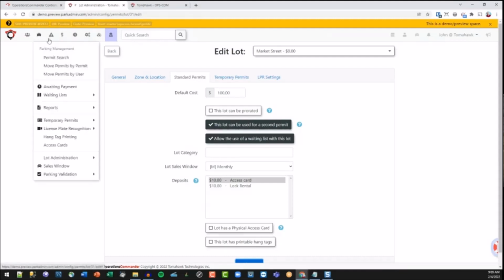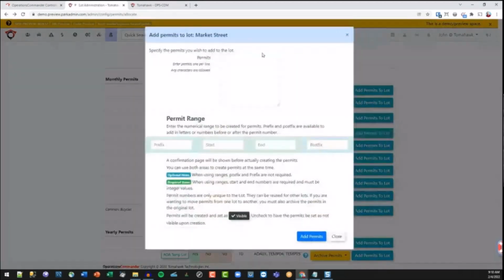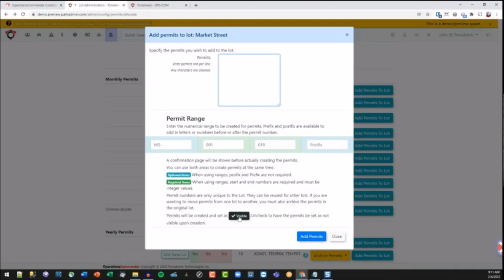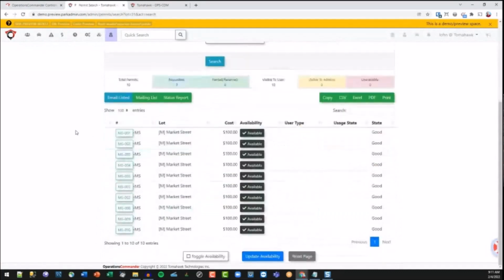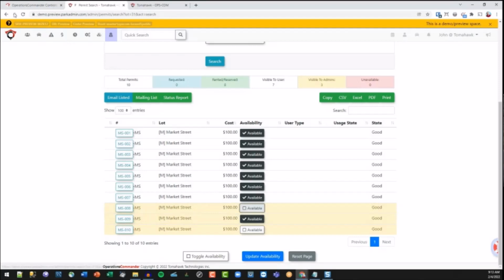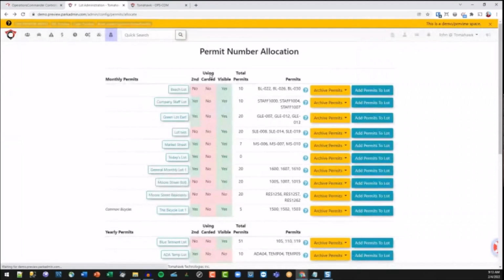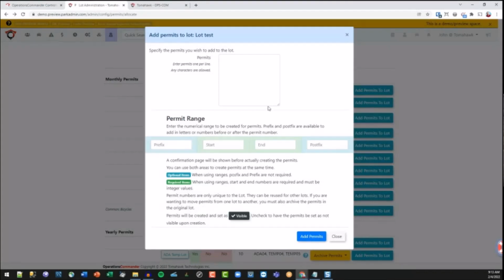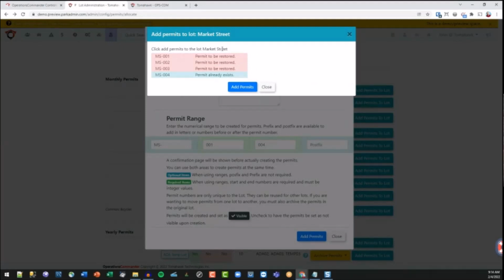OPS-COM - Permit Allocation in Parking Systems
Welcome to OperationsCommander!

This video will show how to put a permit in the parking lot. The video shows the example of a market street lot.
Go to the lot administration option and clicks on allocate. The permit number screen will open, where you can create the permits. Then choose the lot to which you want to add the license, and you can add multiple permits by filling in the necessary details asked out in that form. Then click on the add permit button.

Moreover, you can also remove unnecessary permits from the lot if you don't want them to show in the lot. Once the permits are added, your lot will show the permit search box to search for the particular lot.

Watch now the full video!